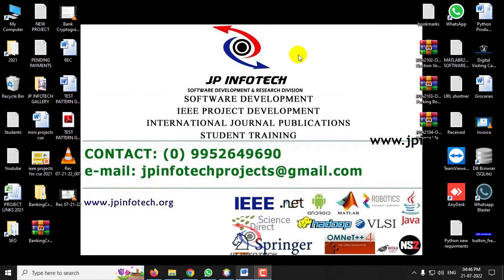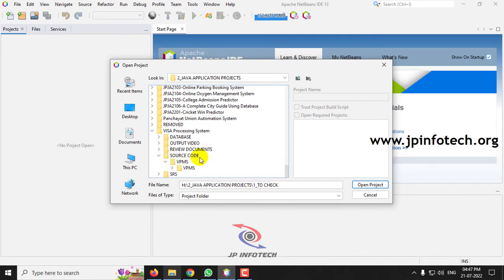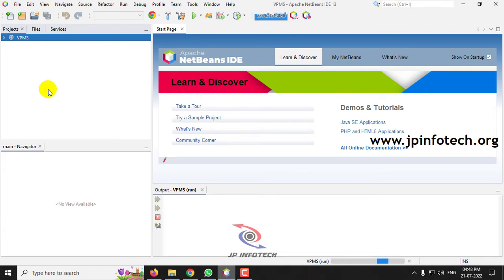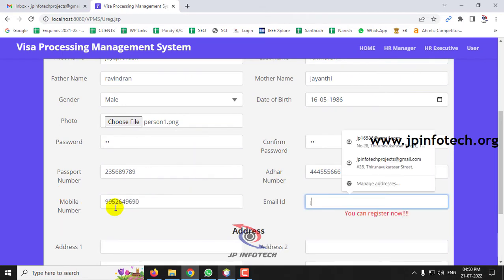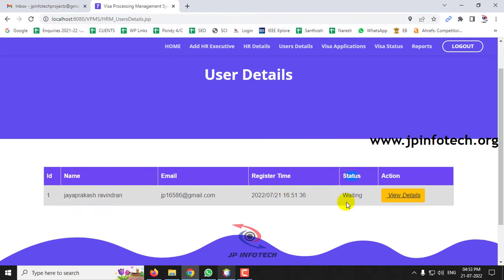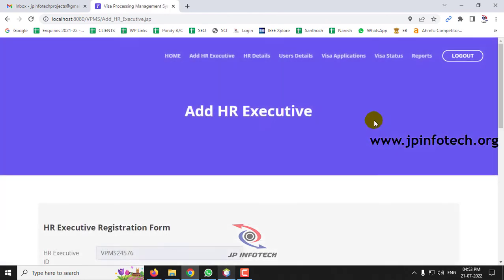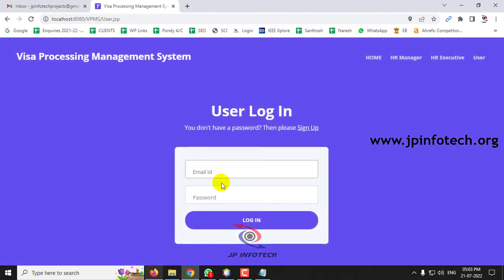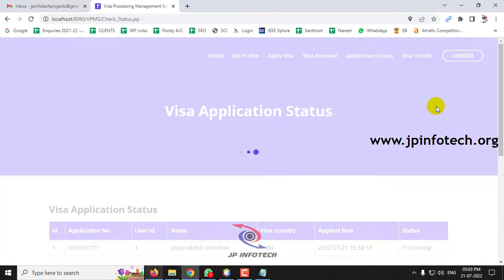Visa Processing Management System | Java Final Year Project 2024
📌Project Title: Visa Processing Management System.
🔬Alternative Project Title:  Online Visa Management System.
💡Implementation Code: JAVA.
🖥️Frontend: JSP, CSS, JavaScript.
🛢️Database: MYSQL.
🔬IDE Tool: NETBEANS.
💰Cost (In Indian Rupees): Rs.2000/.

📘Project Abstract:
The proposed "Visa Processing Management System" project is an automated system, which describes the visa application process. The government offers numerous visa types, such as the H1-visa and the Dependent visa. Obtaining a Visa, Visa issuance is a very objective and non-subjective decision. Every visa official has a list of requirements that applicants look for when applying for a visa. If they are met, the applicant will be granted the visa. Otherwise, the applicant does not qualify. It is the manner in which these requirements are met that gives the impression that a visa decision is subjective.
The project's goal is to demonstrate how an online visa processing management system can be faster and more efficient than the current system. We have described in great detail the workflow and data flow of a visa management system in this report. This project is an important component of a larger border management system that monitors the identity of travelers entering or residing in a specific country. This project will handle various types of visas and generate reports about the applicants to determine whether they are eligible for the visa or not.